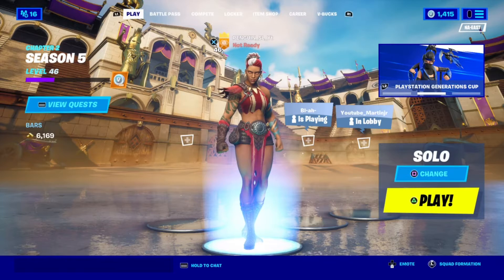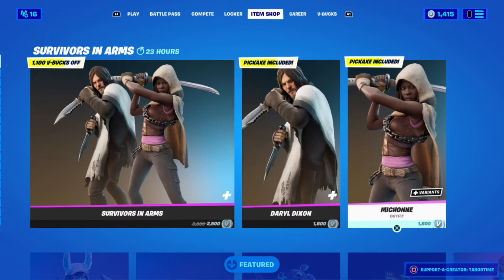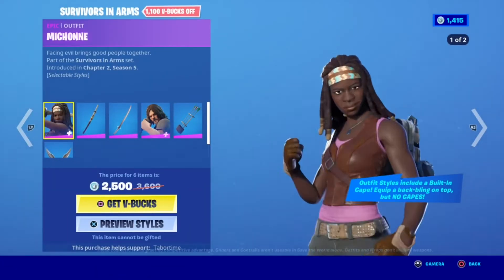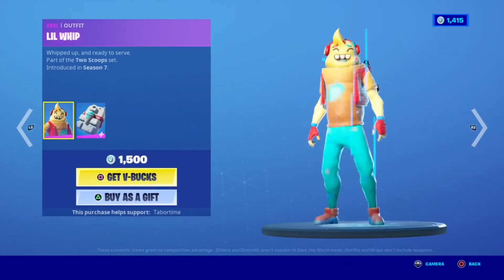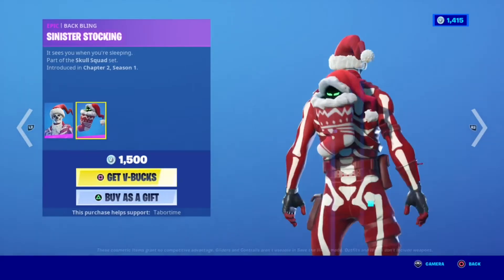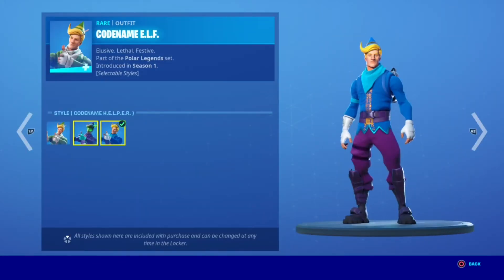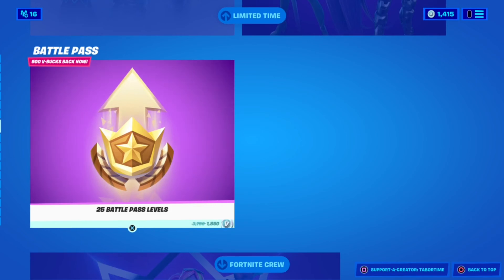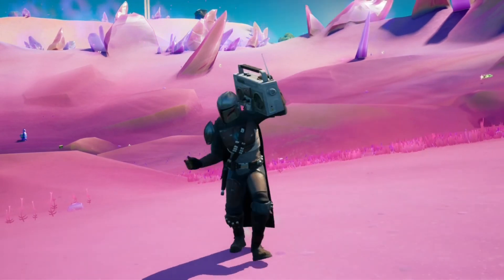16th of December Item Shop (Fear The Walking Dead!!!!!!)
today's Item Shop !